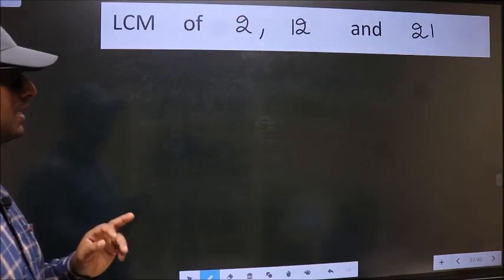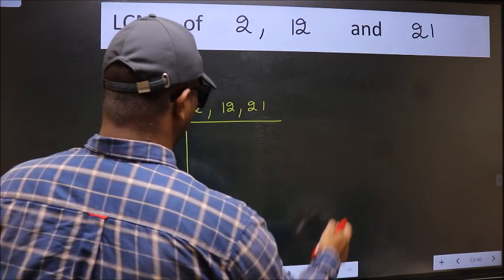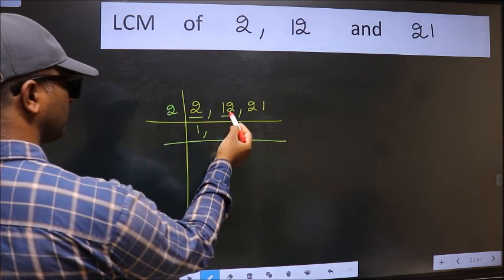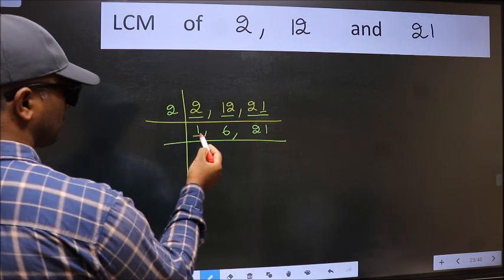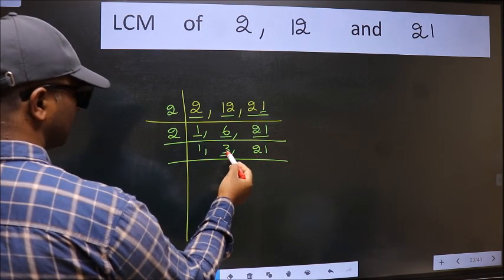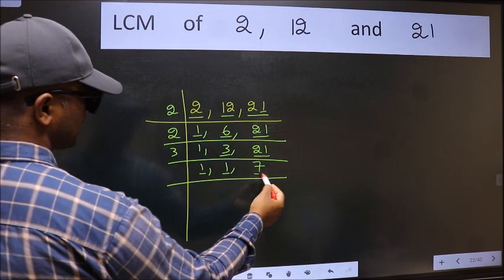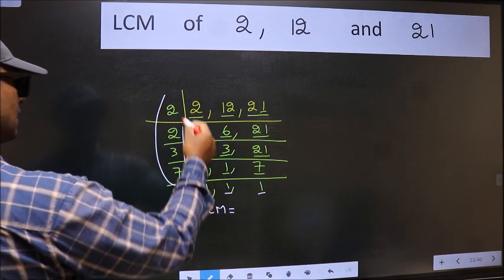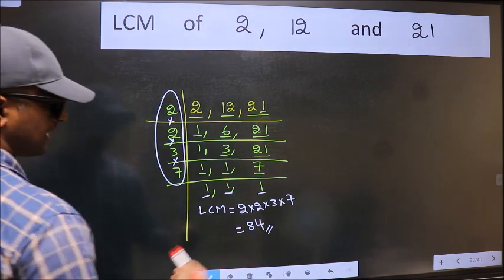LCM of 2 , 12 and 21